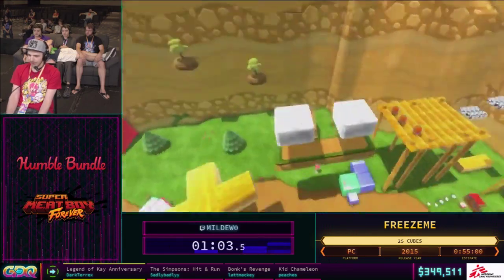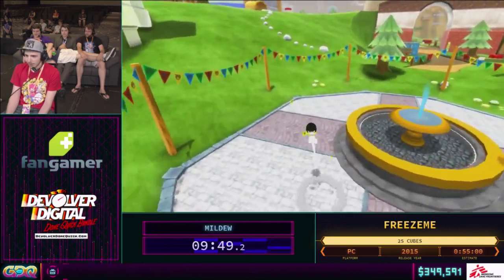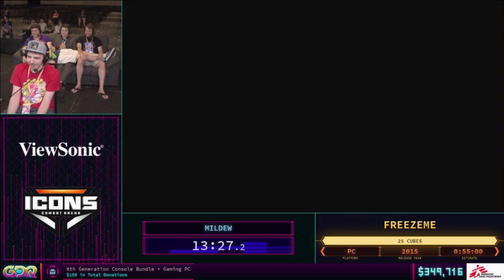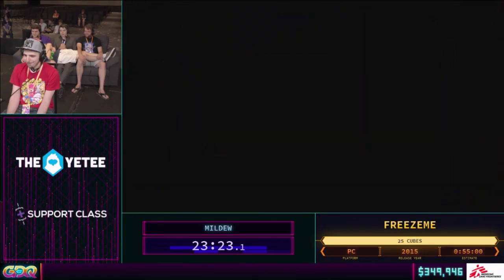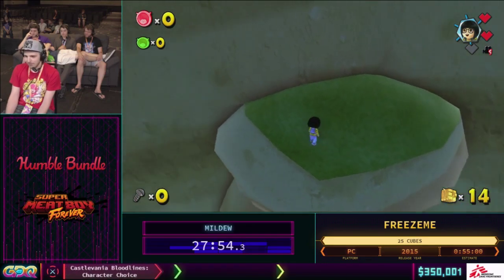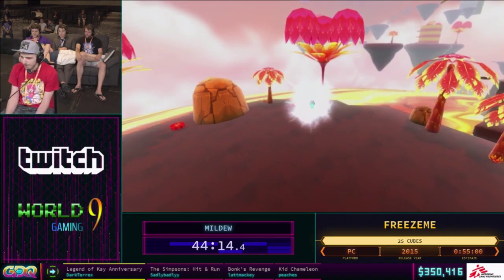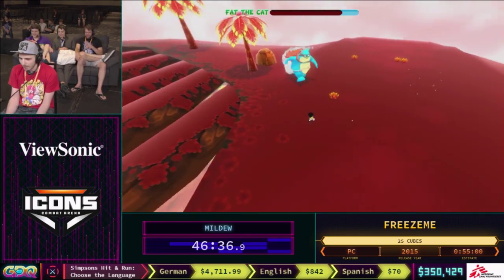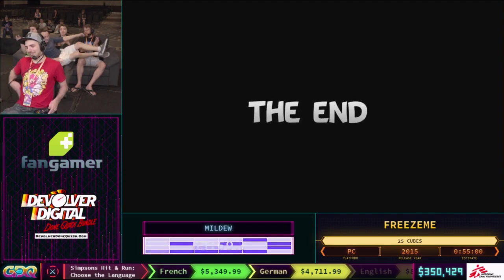FreezeMe SGDQ 2018 Speedrun PC